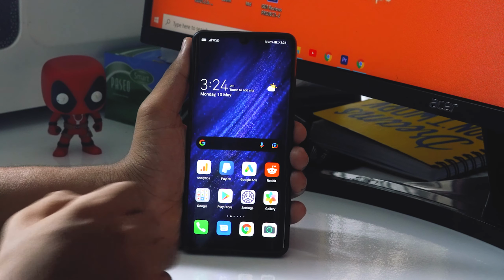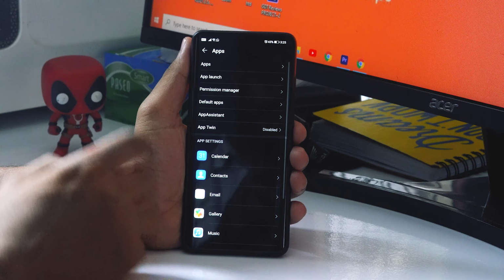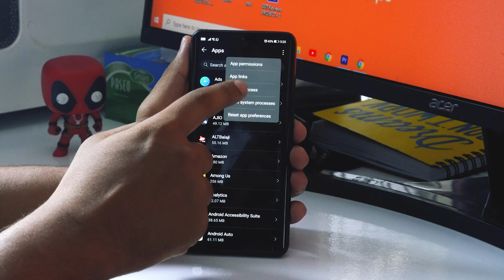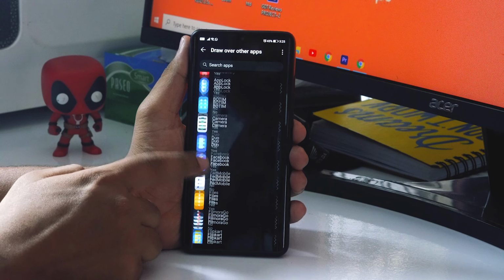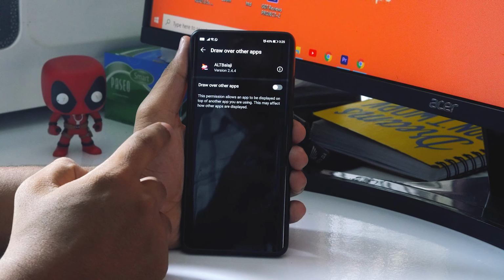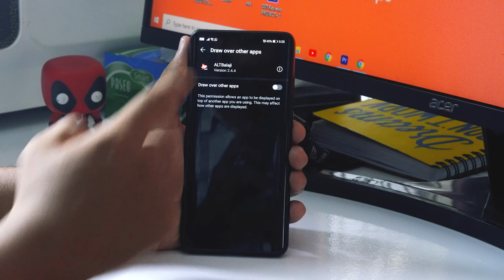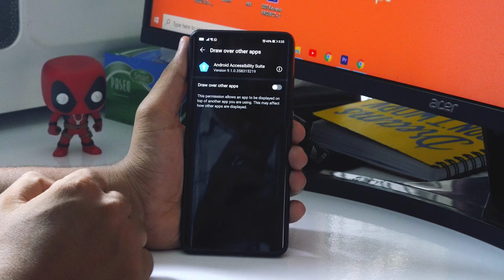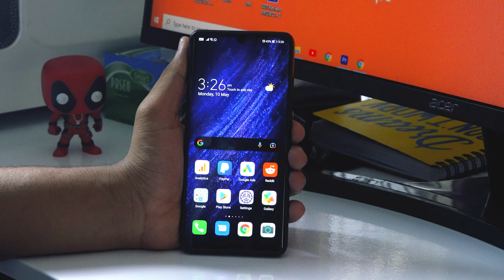How to Fix Google Pay Please Exit Any Apps that Might be drawing over the Screen and Try Again